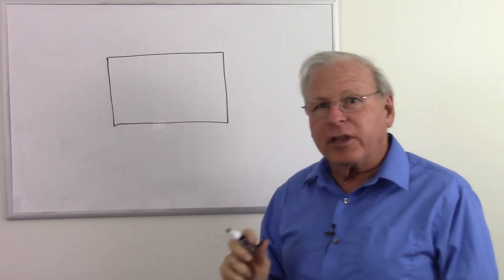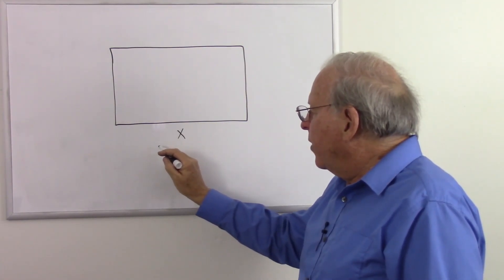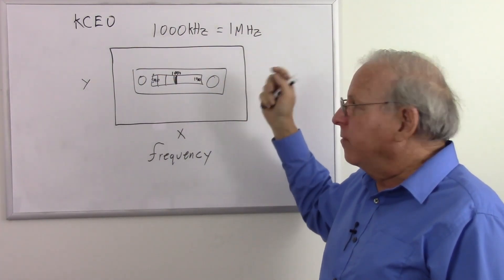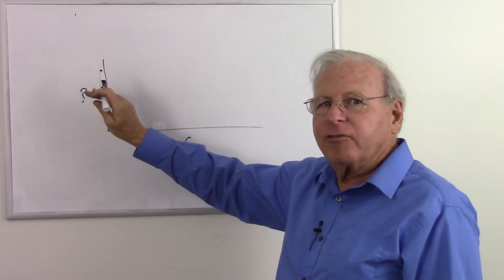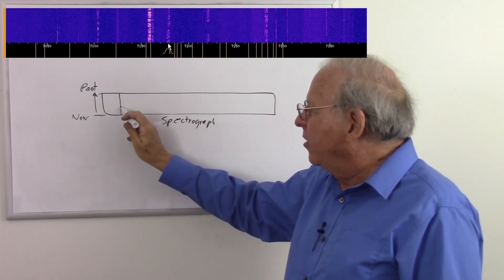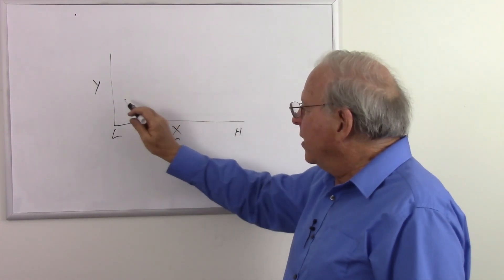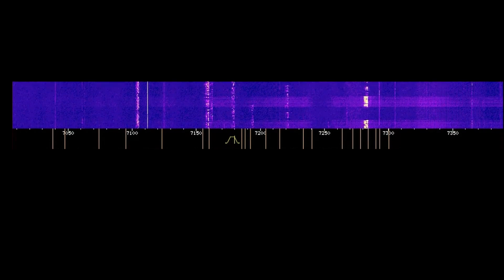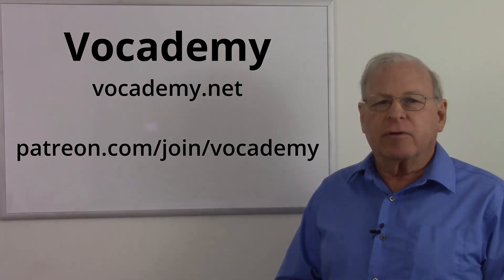The Frequency Domain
Analysing AC signals by frequency